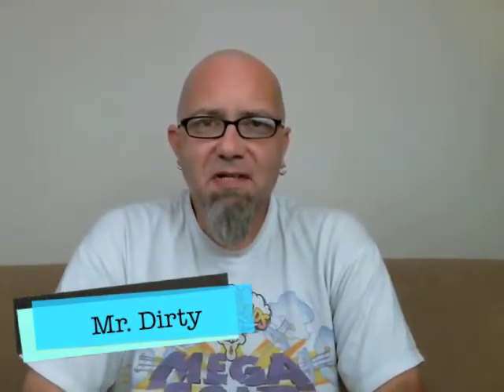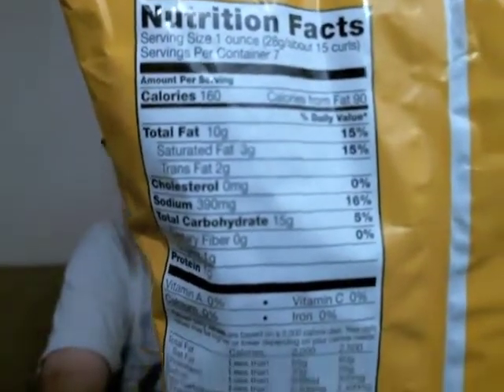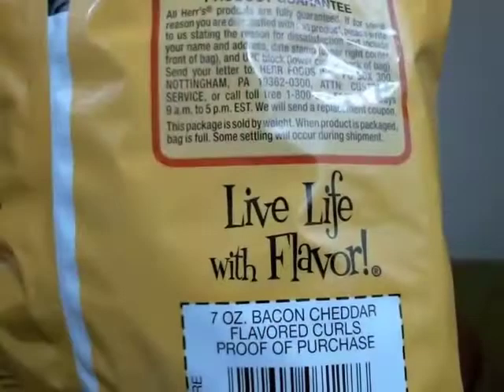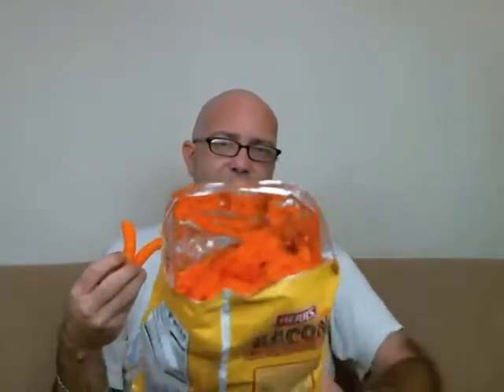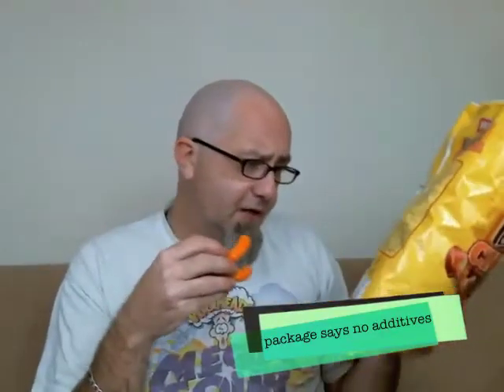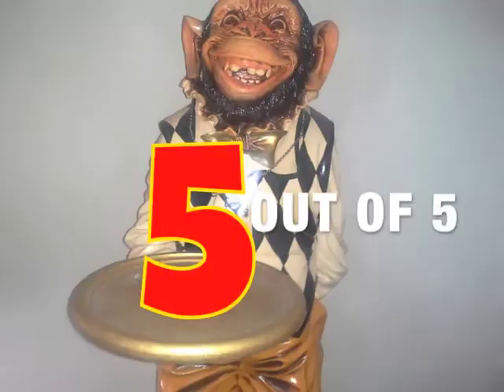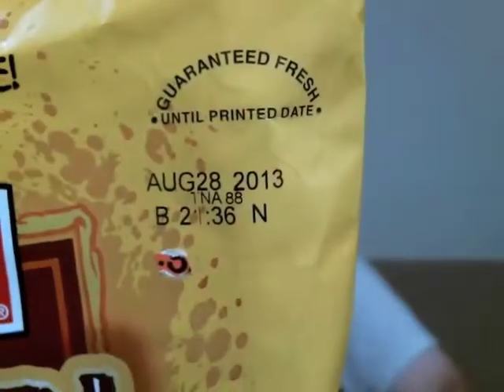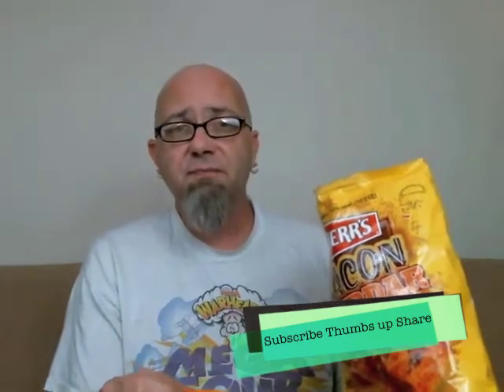The GTM? Show - Herr's Bacon Cheddar Cheese Curls.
On this episode Mr. Dirty reviews Herr's Bacon Cheddar Cheese Curls.